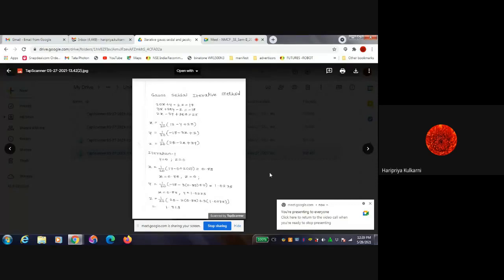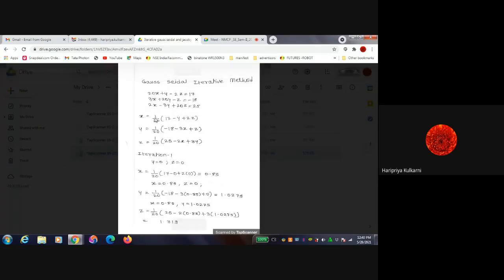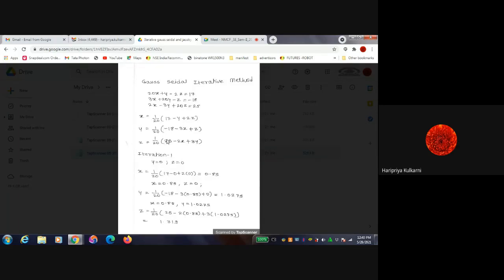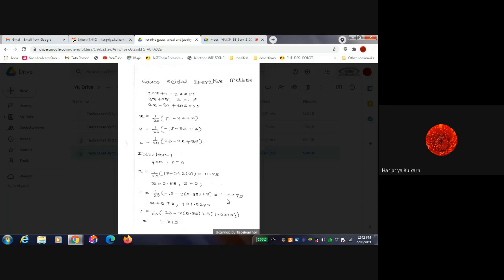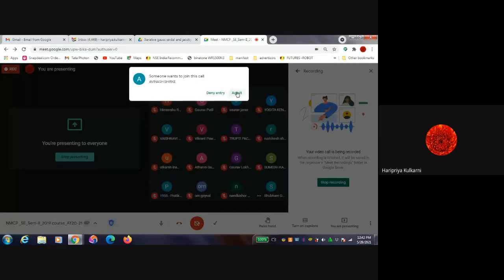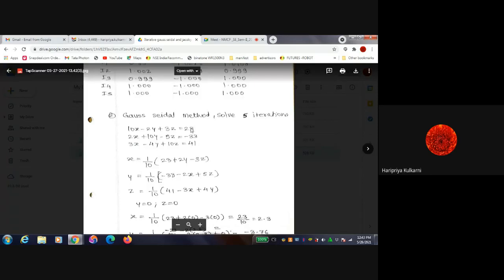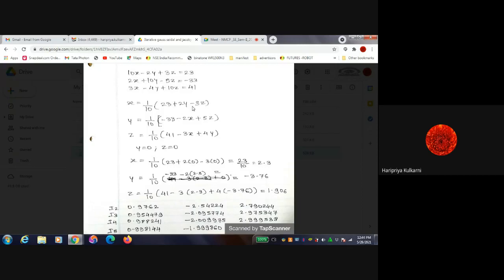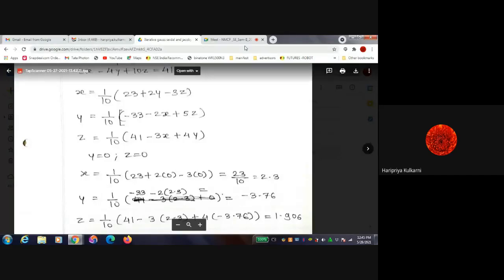Gauss Seidal Iterative Method-solving simultaneous equations.